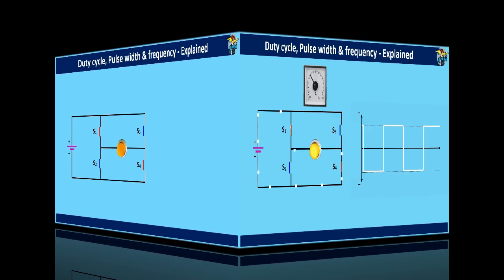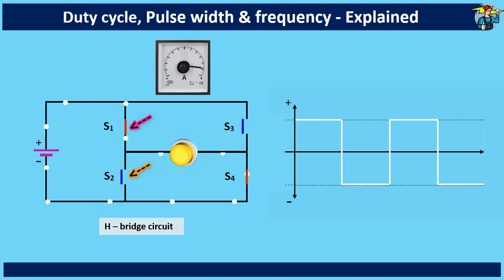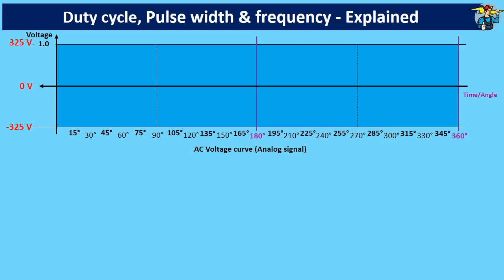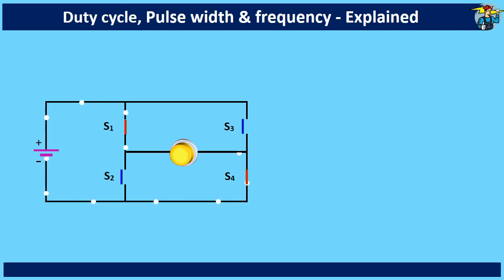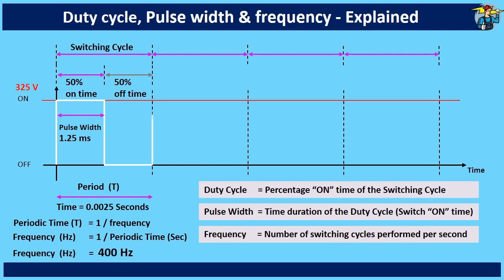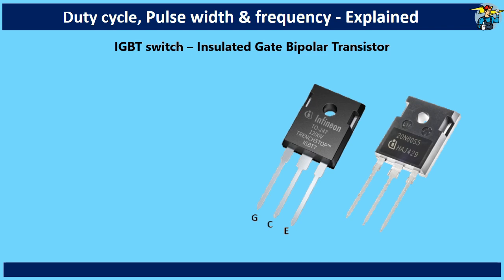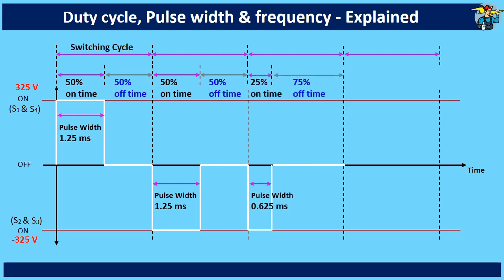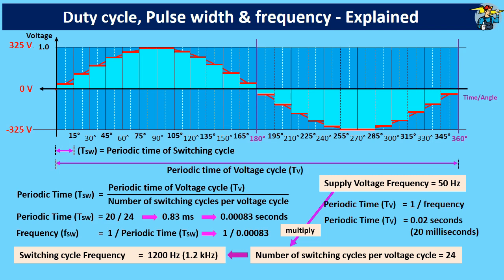Pulse Width Modulation and Duty Cycle Explained | How DC to AC conversion is done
How Duty Cycle, Frequency & Pulse Width Modulation is used for DC to AC conversion.

*Duty Cycle:*
This is the percentage of one cycle in which a signal or system is active.
In a pulse-width modulation (PWM) system, the duty cycle determines how long the "on" state lasts compared to the total period of the cycle.
Adjusting the duty cycle allows inverters to control the average output voltage.
*Pulse Width:*
This is the duration of time the pulse remains active during each cycle.
Changing the pulse width directly influences the duty cycle and therefore the output voltage and waveform shape.
*Frequency:*
This is how often the pulse cycles repeat in a second, typically measured in Hertz (Hz).
In inverters, controlling the frequency is essential for matching the output to the frequency required by devices or the electrical grid (e.g., 50 or 60 Hz).

*Inverters and H-Bridge Circuits:*
An inverter is a device that converts direct current (DC) to alternating current (AC).
Inverters achieve efficient conversion using H-bridge circuits, which are commonly used in power electronics for generating AC output from DC.
An H-bridge consists of transistors or other switching components arranged in a bridge configuration that can change the direction of current flow, creating an AC-like output.

*Pure Sine Wave Inverters:*
Pure sine wave inverters produce a smooth, sinusoidal AC output, making them ideal for sensitive electronics.
These inverters achieve a pure sine wave by using digital signal processing (DSP) to control the duty cycle, pulse width, and frequency precisely.
DSP is a method where digital algorithms are applied to generate waveforms that closely mimic a pure sine wave, reducing harmonic distortion and increasing compatibility with AC-powered devices.